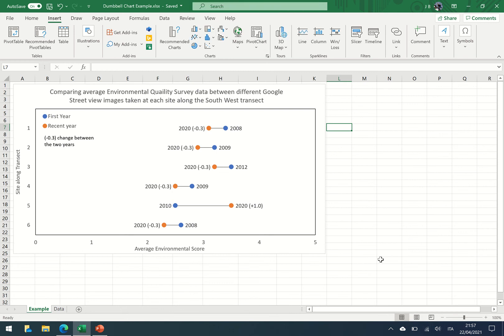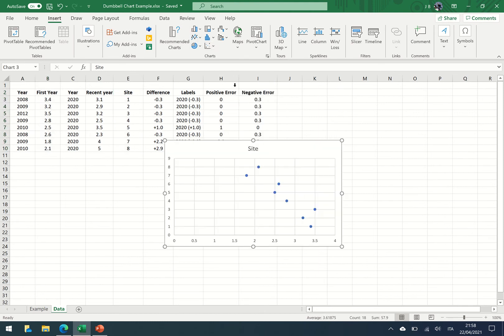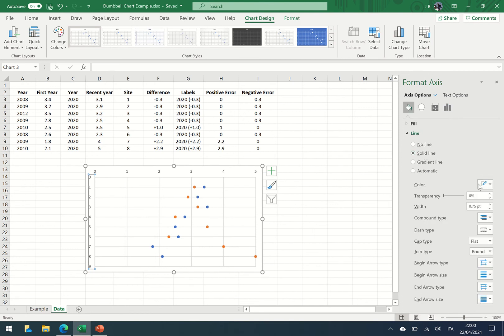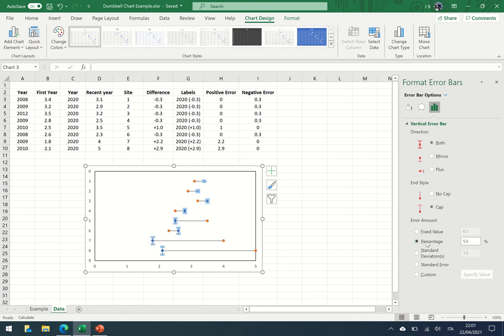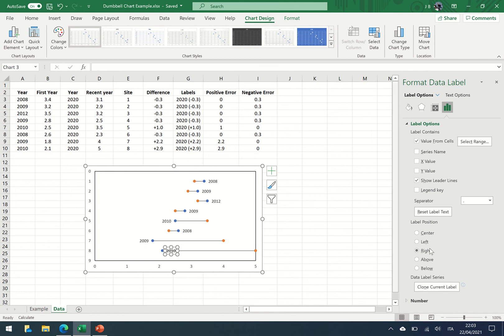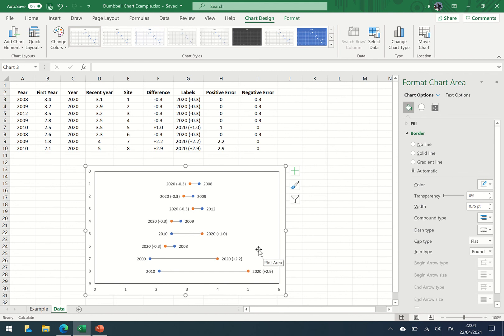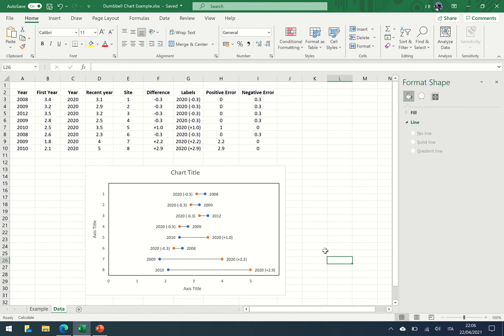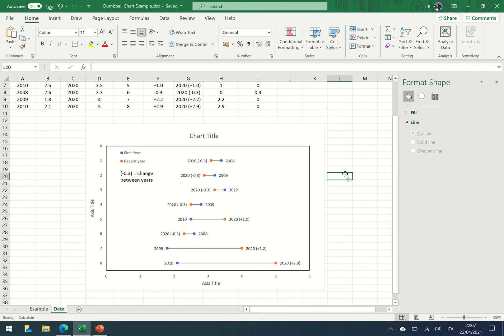How to make dumbbell charts in Excel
A dumbbell chart is a chart with 2 dots connected by a line. It is ideal for illustrating change and comparing the difference between two groups of data points.